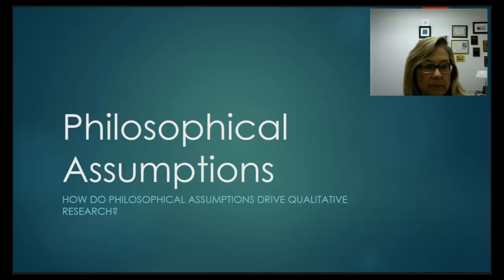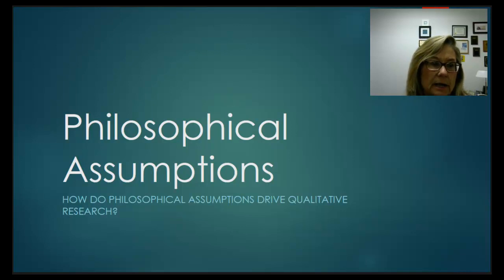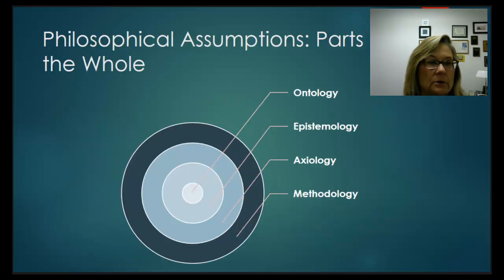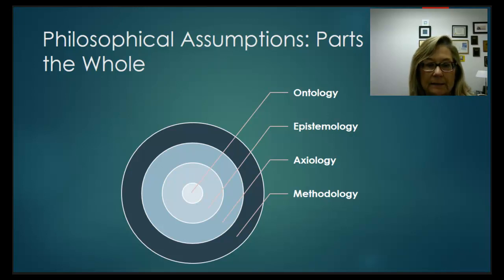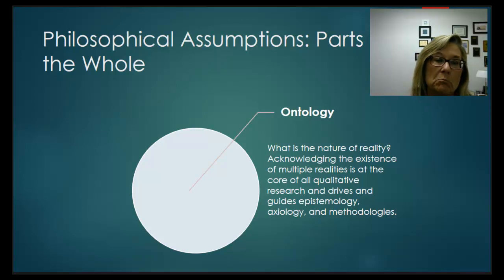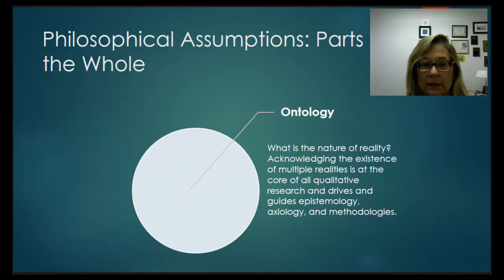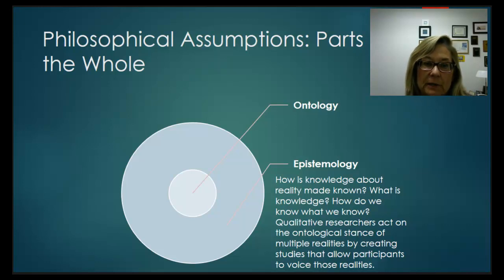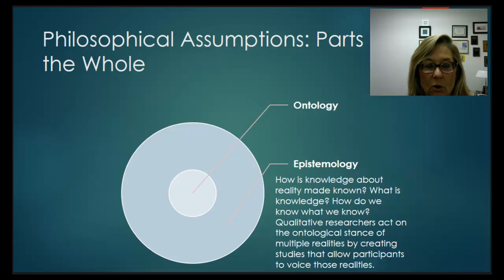Philosophical Assumptions a Quick Introduction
A quick overview of the Philosophical Assumptions in Qualitative Research as discussed in our text, Qualitative Inquiry and Research Design, Creswell and Poth.